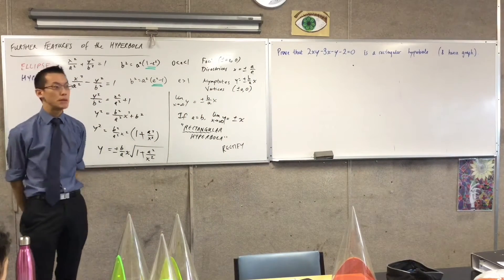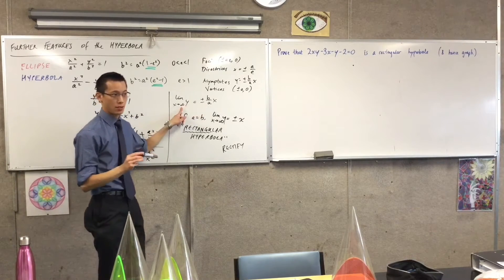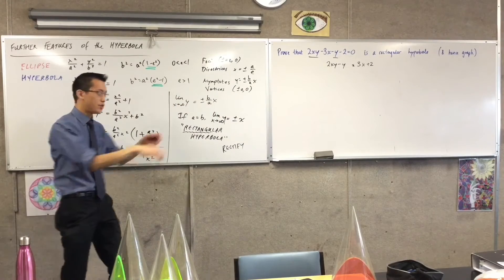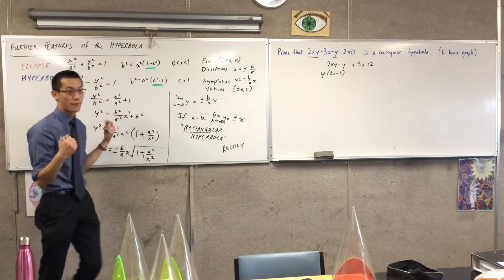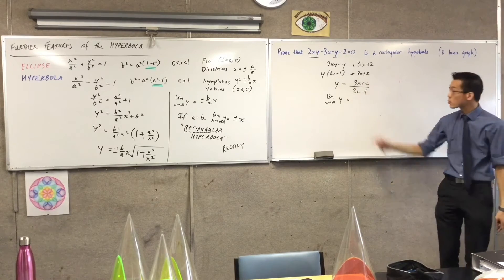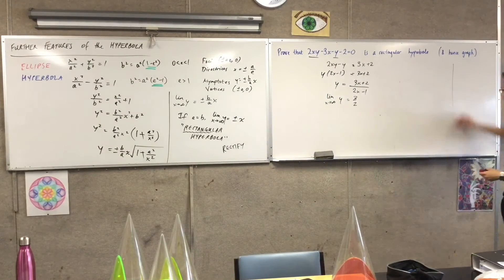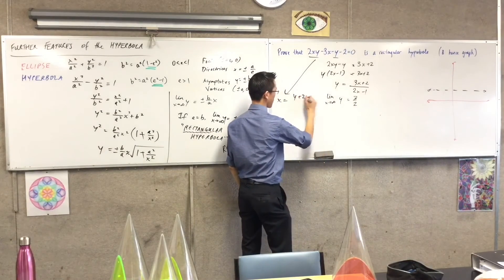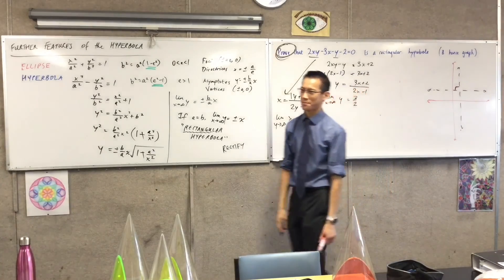Features of the Hyperbola (3 of 3: Proving Rectangular Hyperbola using Asymptotes)